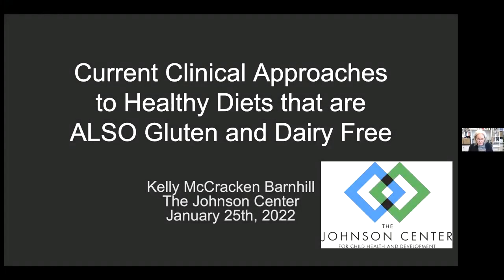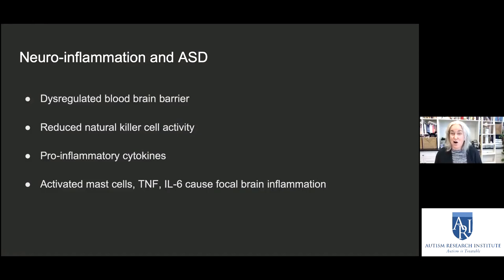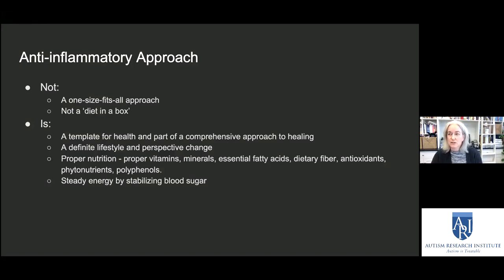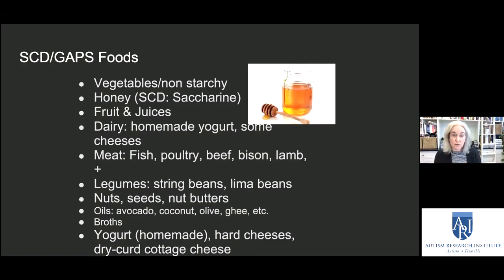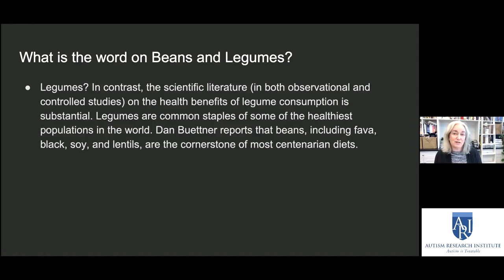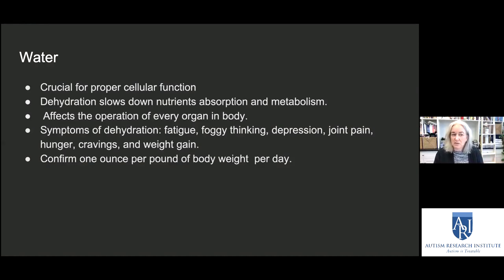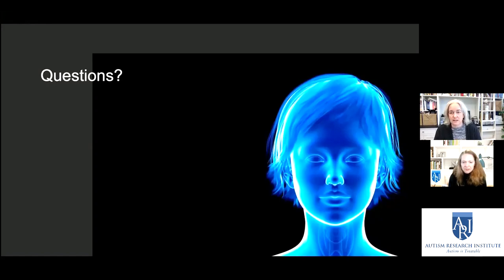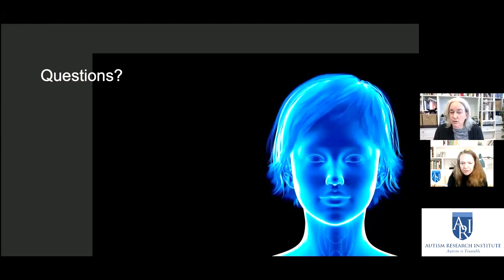Clinical Approaches for Gluten-/Casein-Free Diets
Nutritionist Kelly Barnhill, MBA, CN, CCN, describes a clinical approaches for implementing a gluten-/casein-free diet.

Free certificates of participation are available upon successful completion of a brief knowledge quiz

Kelly Barnhill, MBA, CN, CCN, is the Director of the Nutrition Clinic at The Johnson Center for Child Health and Development. She is a Certified Clinical Nutritionist, with over a decade of experience working with nutrition in children with autism and related disorders. At the Johnson Center she directs a team of dieticians and nutritionists that has served over 3000 children through this practice.

In addition to her clinical practice, Kelly also serves as the Johnson Center Clinical Care Director, overseeing management and implementation of multidisciplinary care across the practices within the organization. In 2008, Kelly accepted the position of Nutrition Coordinator for the Autism Research Institute. In this role, she designs and manages curriculum and training for hundreds of nutrition practitioners each year, as well as providing direct training for thousands of parents. Kelly is a sought-after presenter, speaking at several national and international conferences each year.

Her studies and work at JCCHD are the culmination of many years’ effort and expertise, with the last several years devoted to understanding the biological underpinnings of the disorder we know as autism. Her work has raised awareness of the need for these services for children with autism and related disorders. Kelly is a graduate of The University of Texas at Austin.